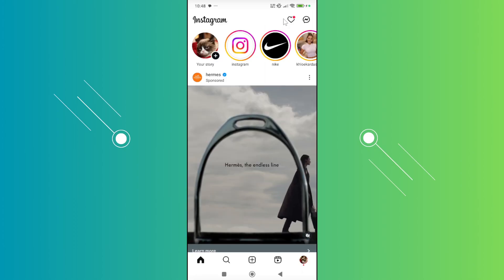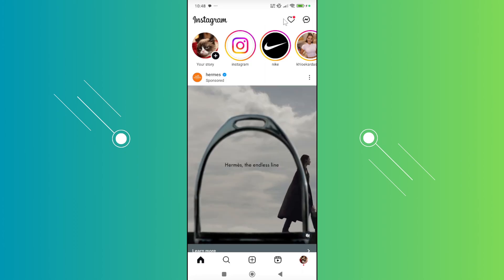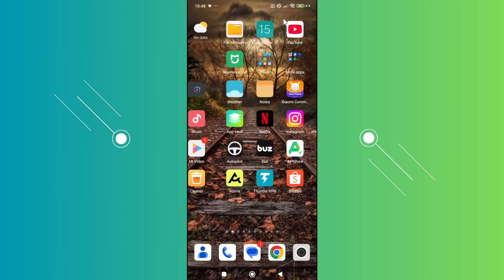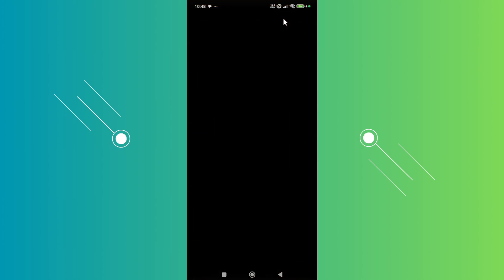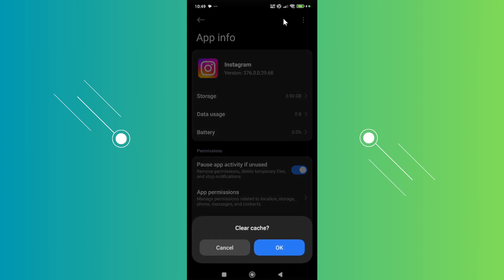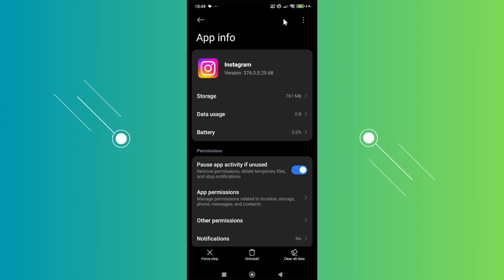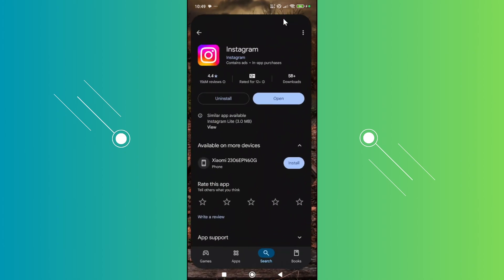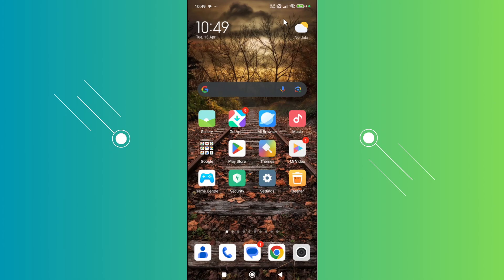How To Fix Delayed Message Notifications On Instagram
How do I fix Instagram delayed message notifications? In this video tutorial, I’ll show you how to fix Instagram sending notifications delayed. Enjoy!